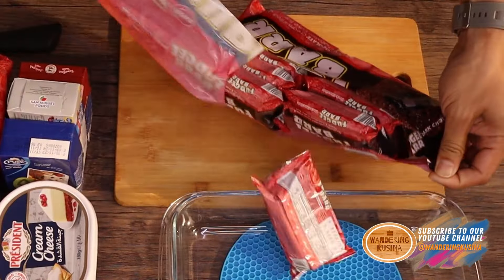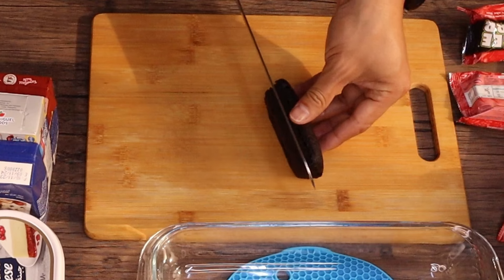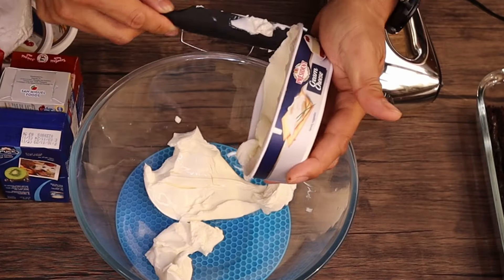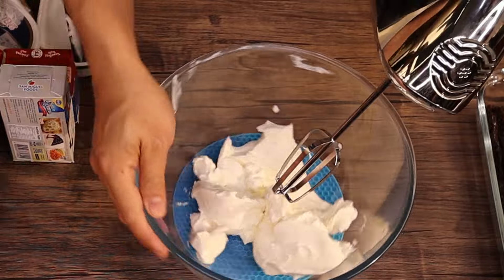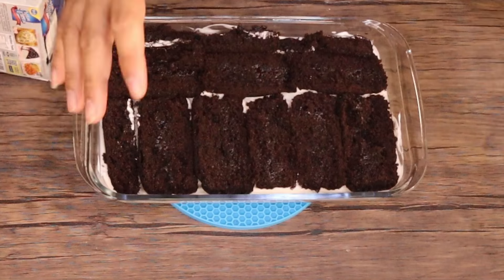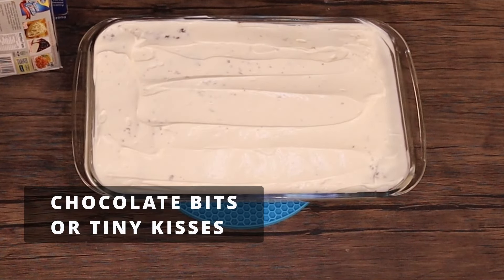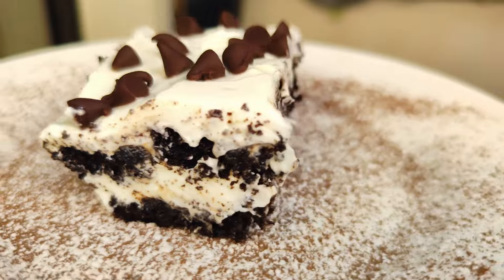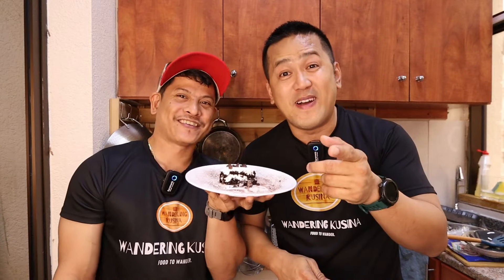Lazy Cake Delight: No-bake And Super Easy Recipe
This is the easiest No-Bake Lazy Cake | Super Easy Cake Without Baking. Try ninyo.

Aries Vosotros for the music ID.